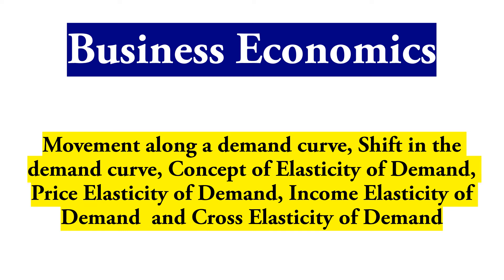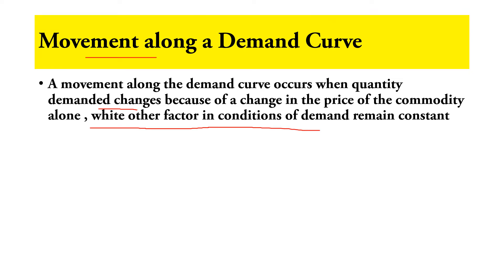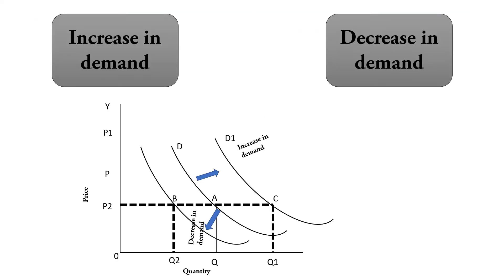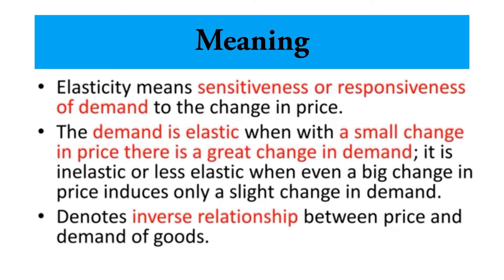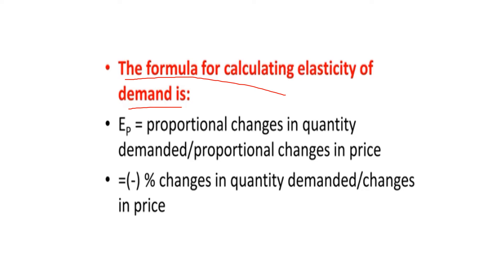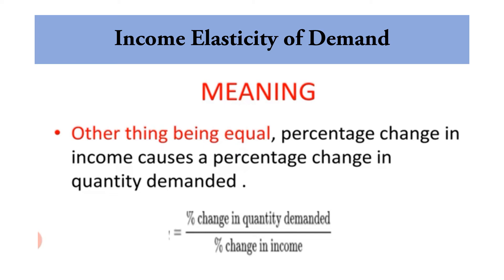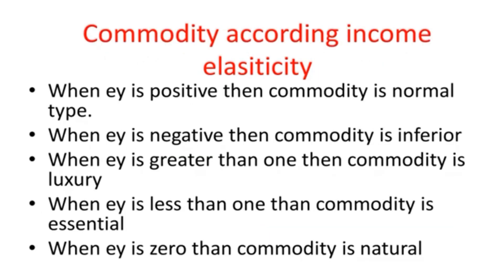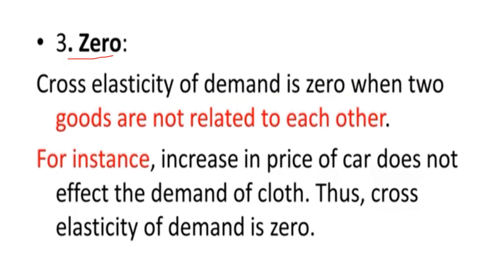NTA UGC NET 2022 COMMERCE PAPER-2 | Movement along a demand curve| Elasticity of Demand | Lecture-3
Hello Everyone, In this video, we have discussed NTA UGC NET 2022 COMMERCE PAPER-2 Unit 3 Business Economics  theory for the upcoming Exam 2022. These classes will help you to level up your preparation for net exam. My lectures will be available every day at 6 pm. don’t miss out the session. It will boost your confidence in solving paper 2 questions for your UGC Net  examination.
Lecture pdf notes, Free mock Test available on App